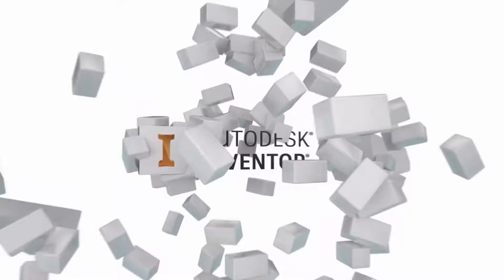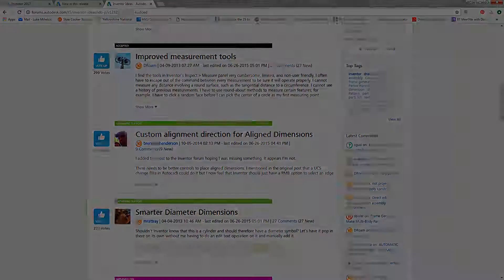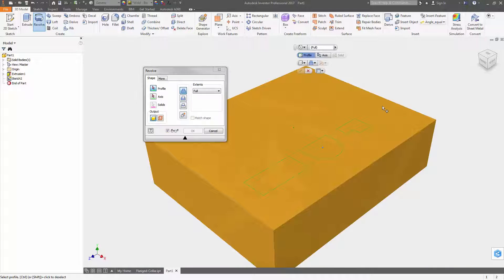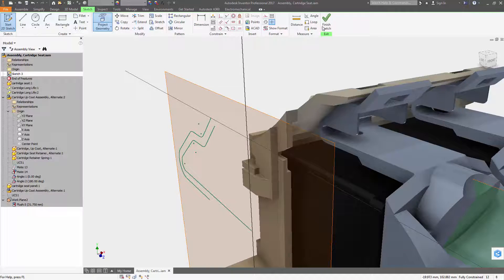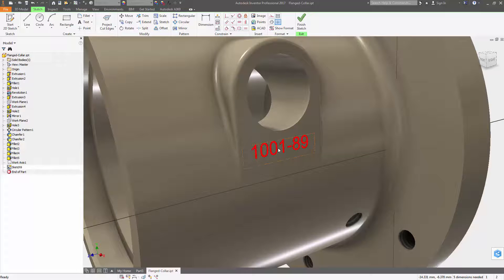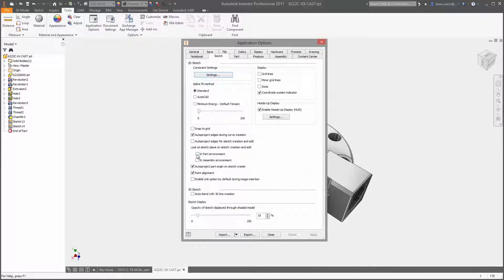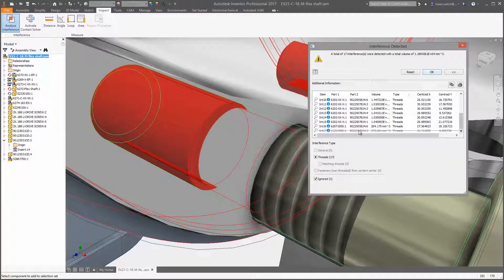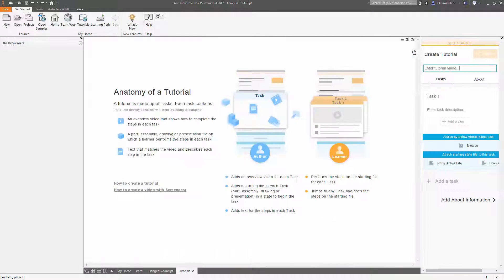Inventor 2017.3 (R3) Update | What's New Overview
Discover what's new in the Autodesk Inventor 2017.3 (R3) update. See the enhanced measure commands, multiple profile selections, project geometry improvements, text to geometry, improvements to interference analysis, 3D PDF enhancements, and our favorite: a new Tutorial Creation tool!